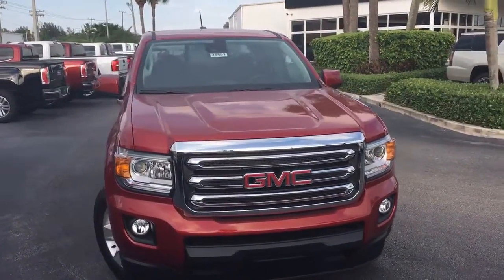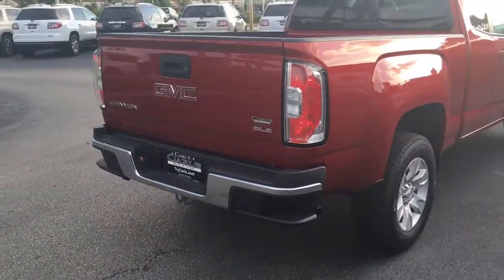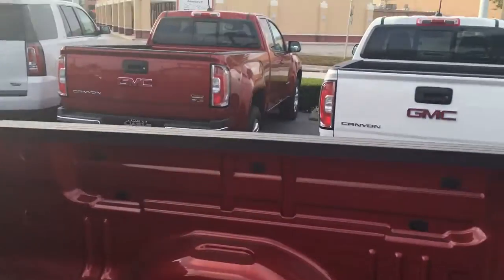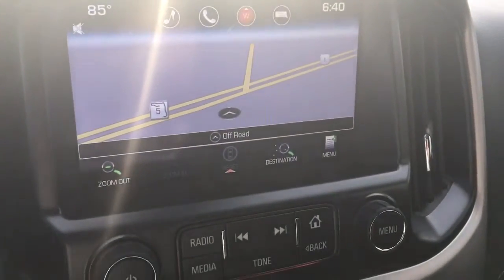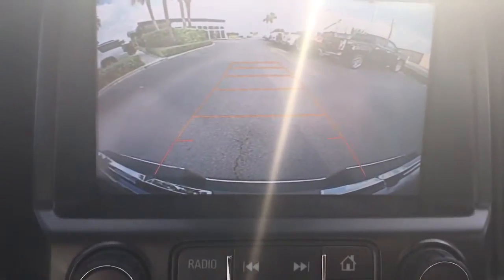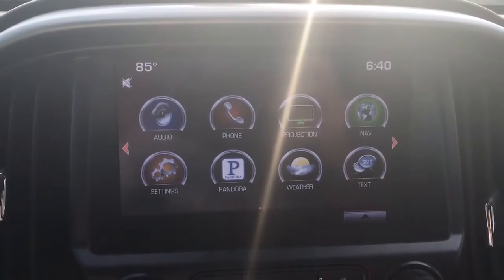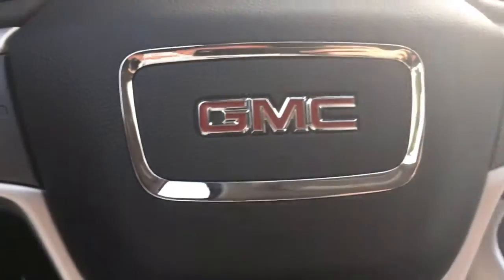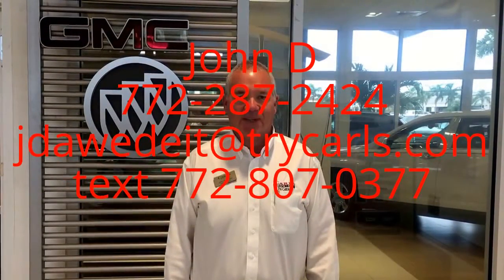2016 GMC Canyon SLE